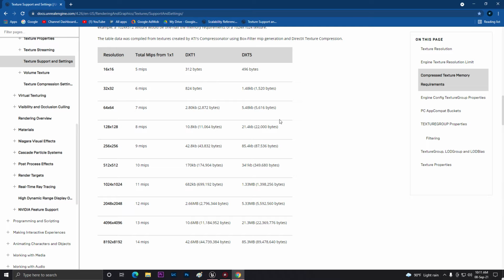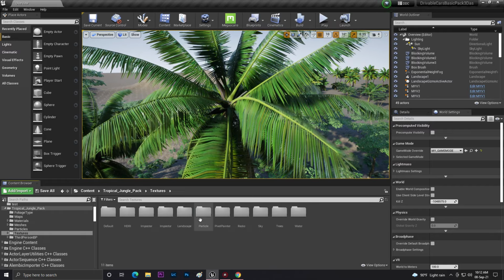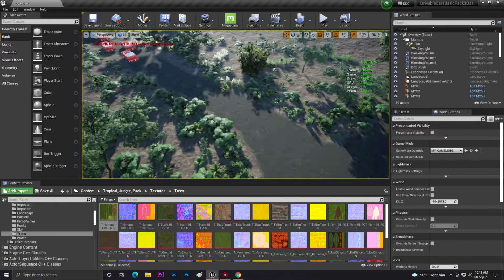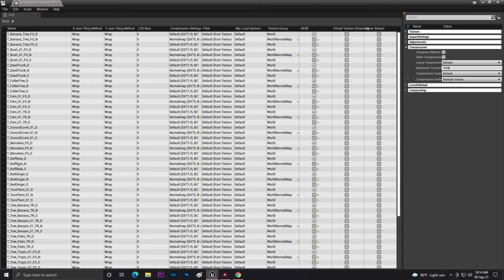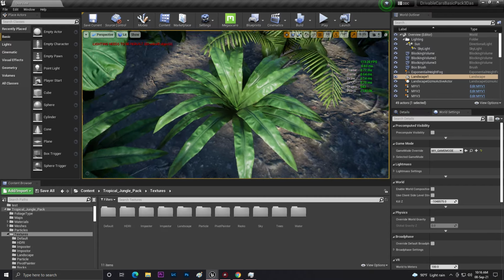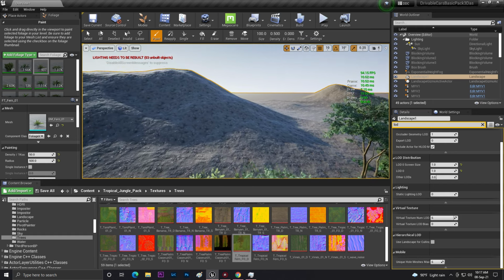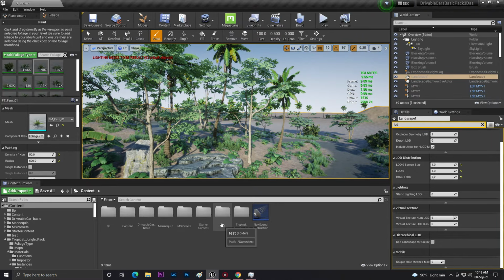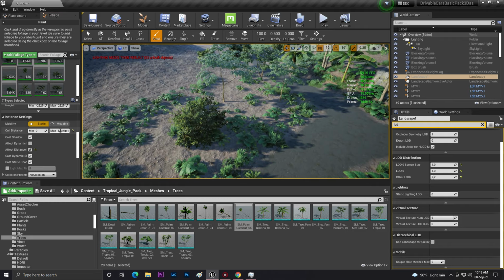Unreal Engine Optimization Environment how to setup Optimization Environment in Urine mean 4.27.0 UE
or